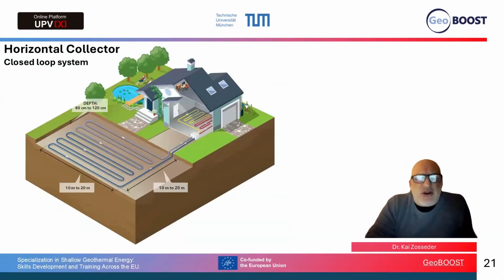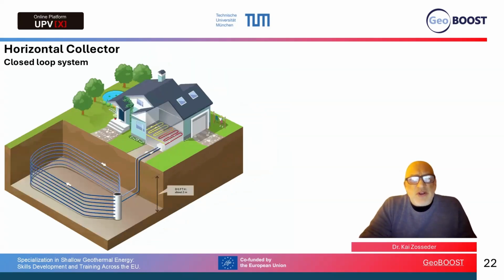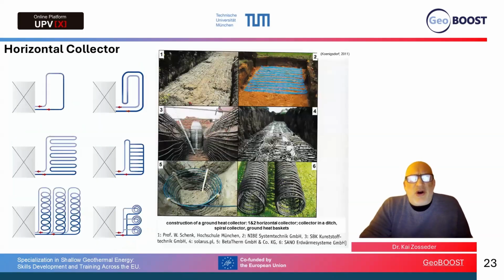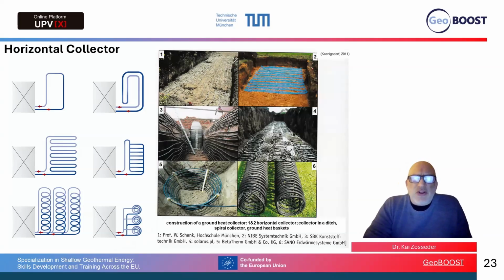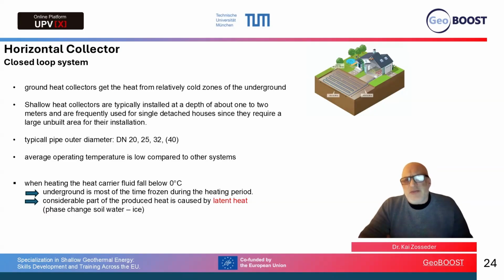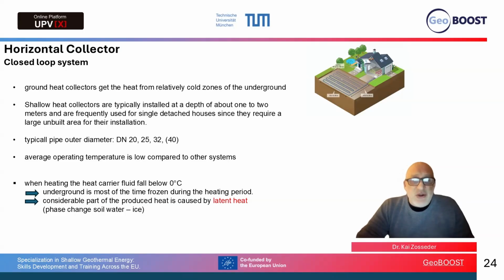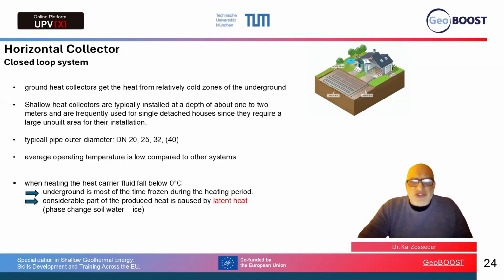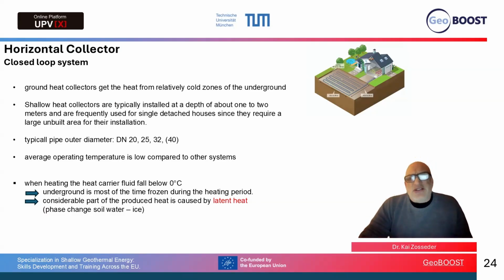Submodule 1.4_Part 4 | 15/106 | UPV